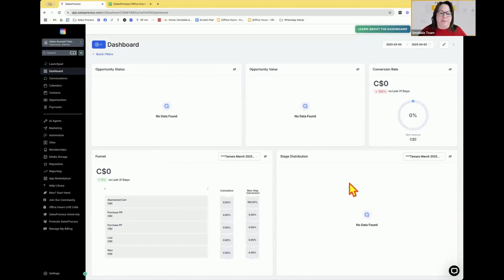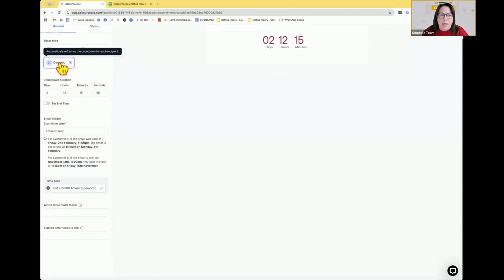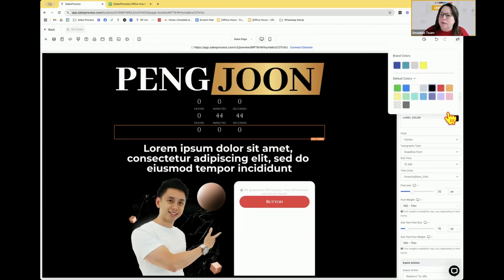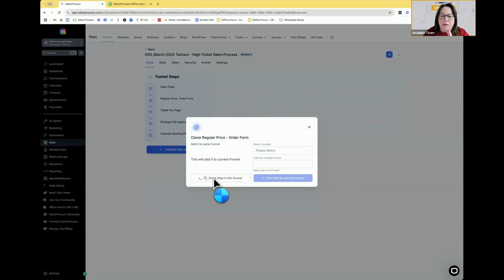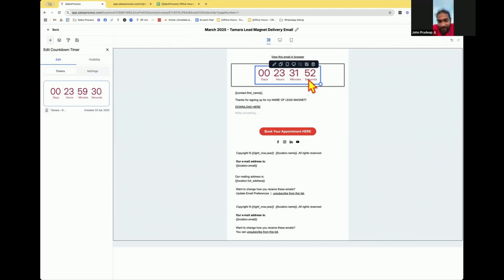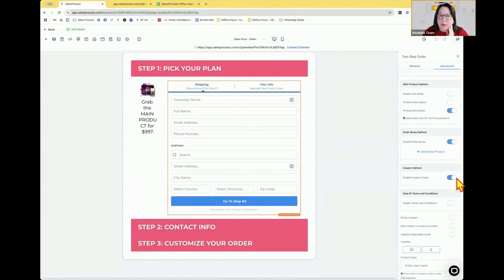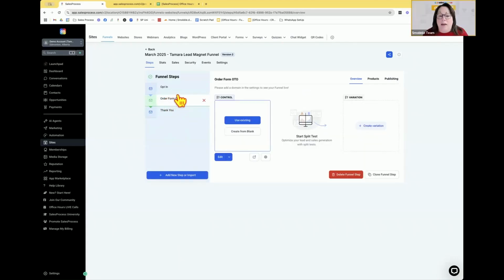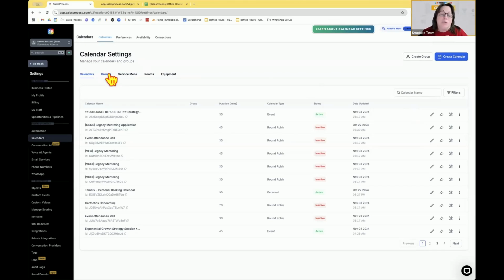SPOH - [2X Average Cart Value] - [3/4/2025]